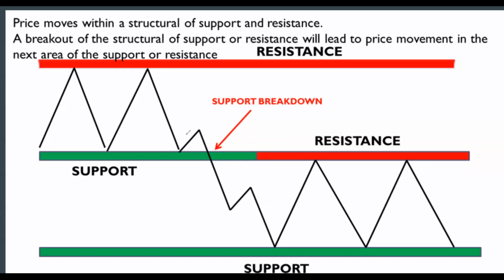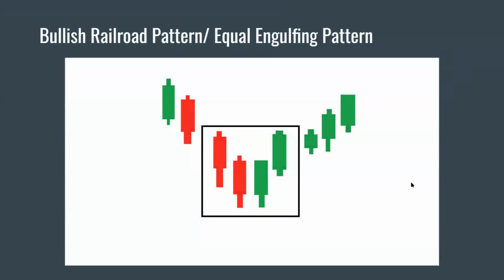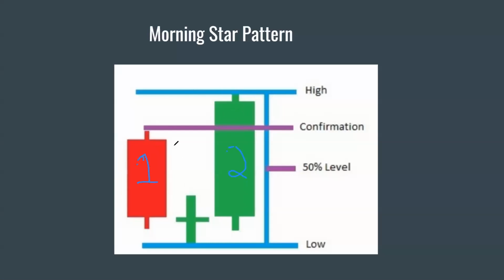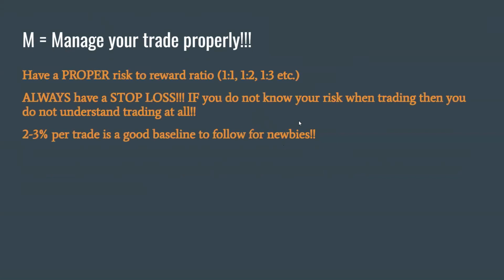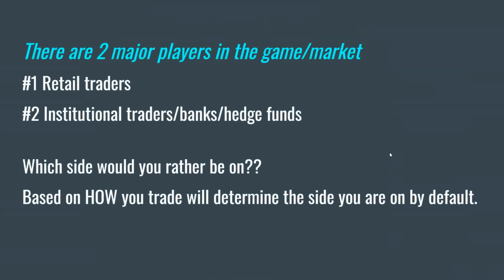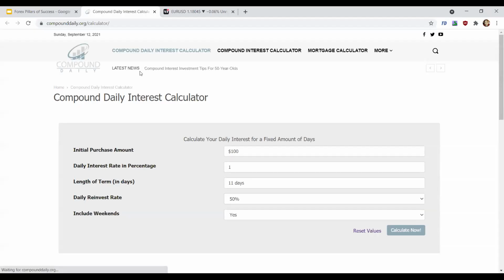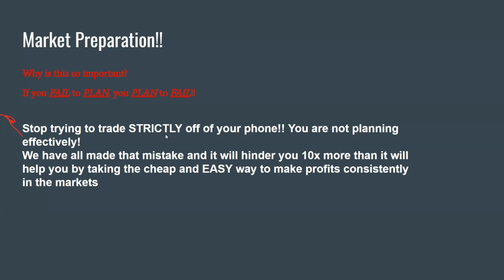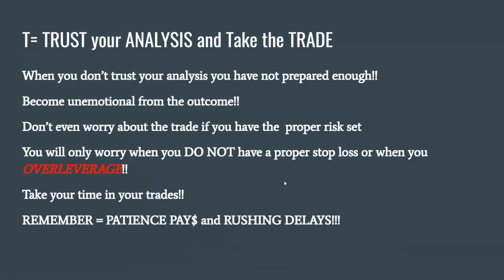Ryan's Forex 4 Pillars of Success